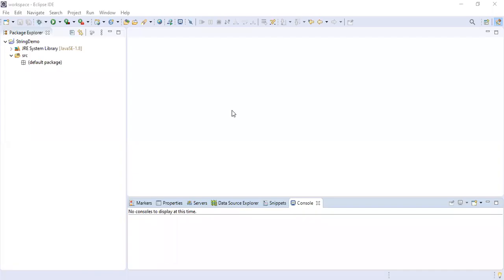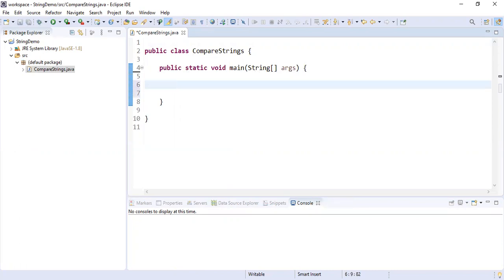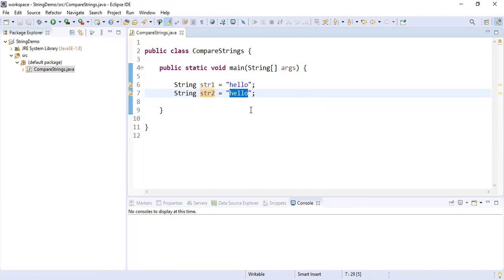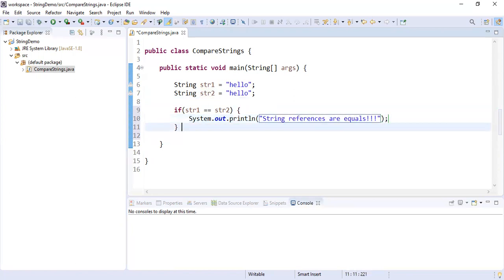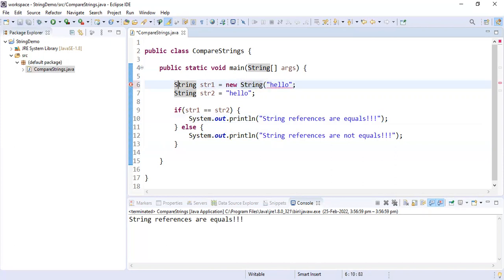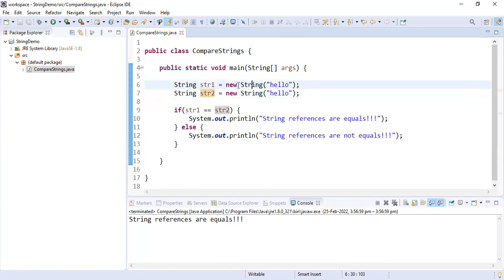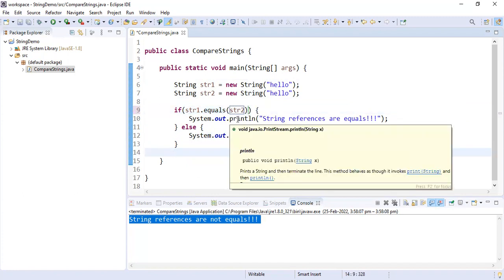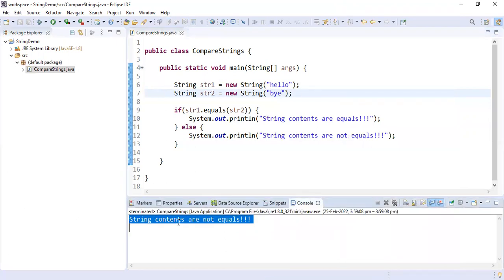String Comparison In Java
We are going to discuss how to do string comparison in Java.  We will compare strings using the == operator and equals method.

String comparison in Java using == and equals method.